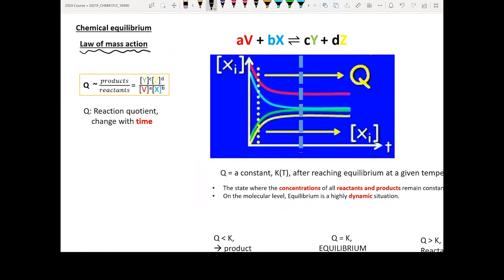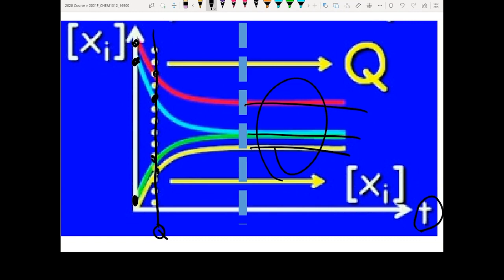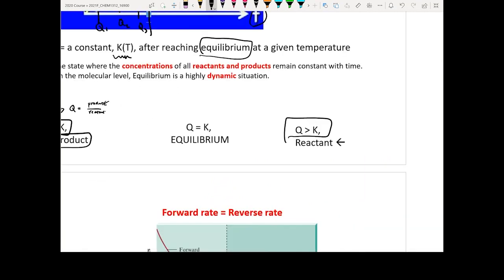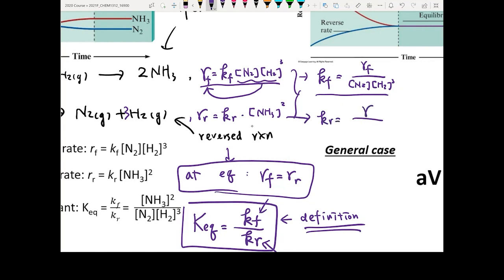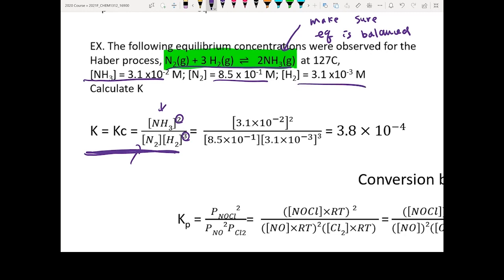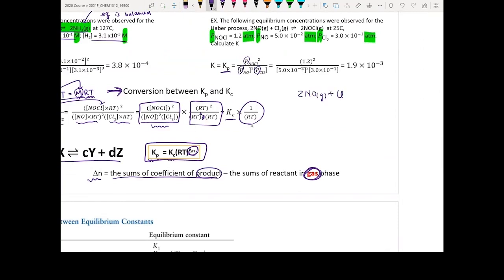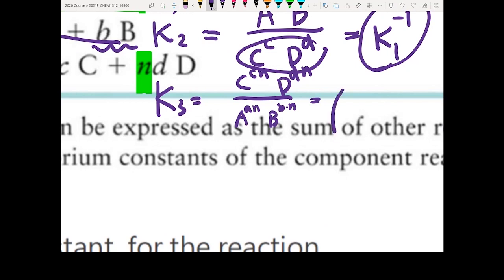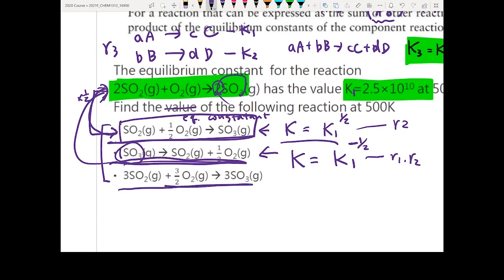12. Chemical Quotient